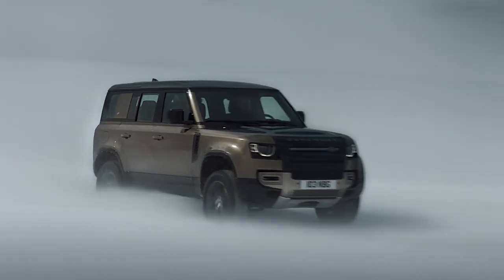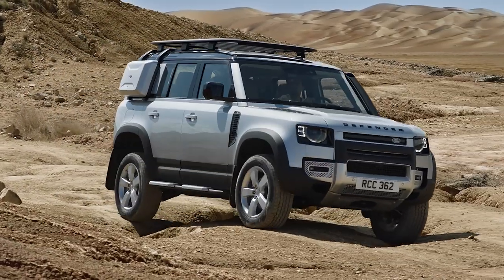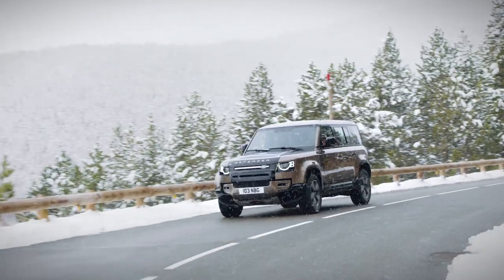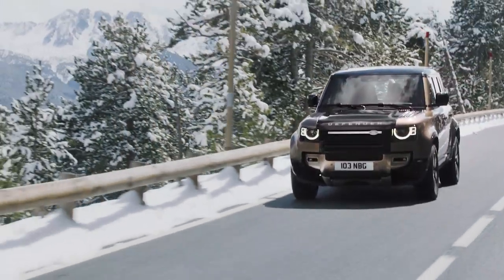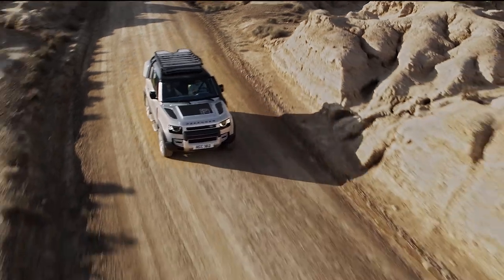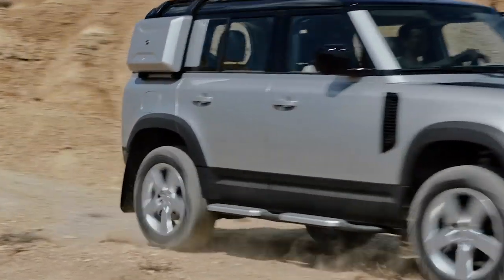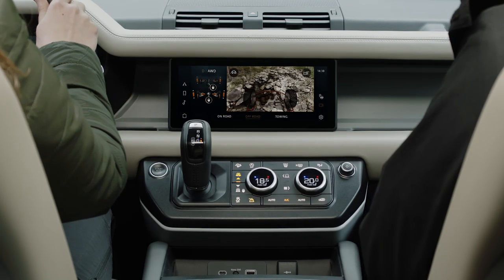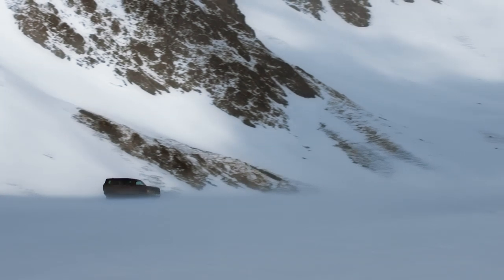2020 Land Rover Defender | The U.S. Return | TestDriveNow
When the Defender’s 67-year production run ended in 2016, it had already been nearly 2 decades since one could be found in a U.S. Land Rover dealership.  The 1997 Defender 90 with its 4.0-liter V8, 4-speed auto and 13mpg was a British-born Jeep rival.  But since, Land Rover’s SUV lineup has trended more towards afternoon tea and less to morning fox hunts.  The Defender’s much anticipated return is about ready to recapture some of the original’s raw ruggedness with modern day accoutrements.  Going on sale next Spring, the 2020 Defender 110 will sticker from near $50,000 slotting it pricewise above the entry-level Discovery Sport and Range Rover Evoque.

[Video Title]
[Video URL]